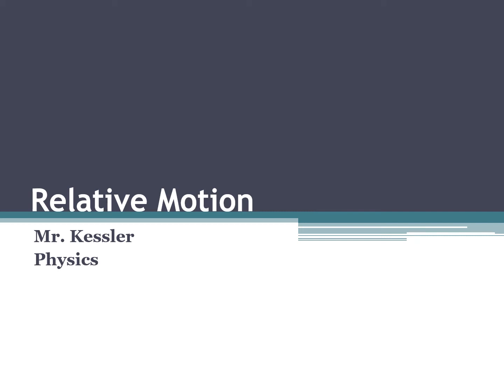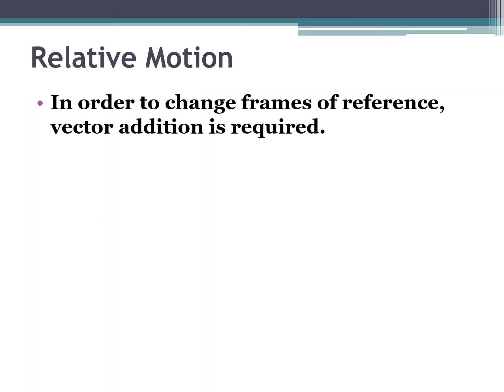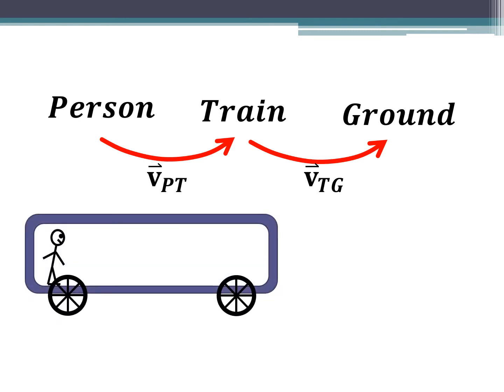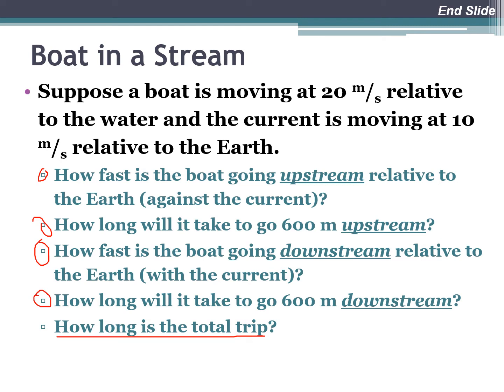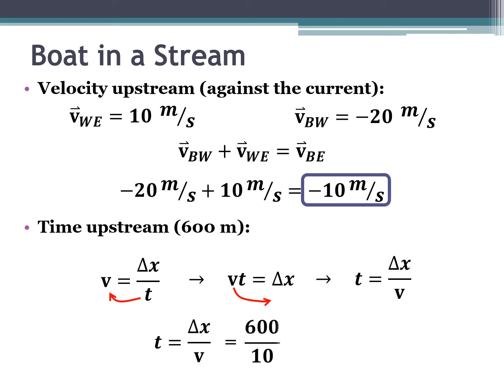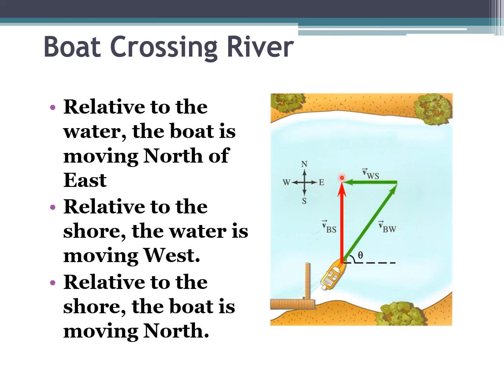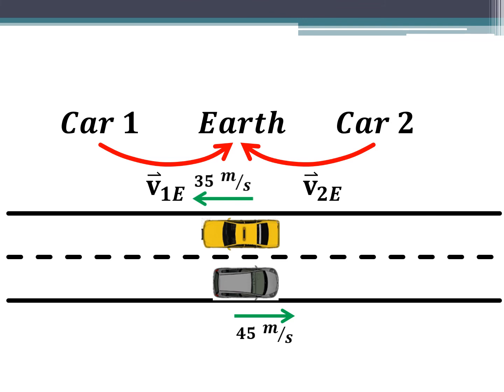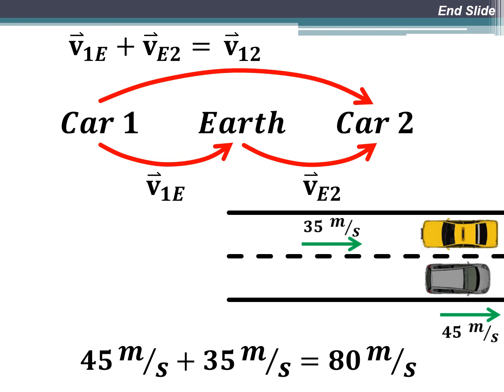06 Relative Motion